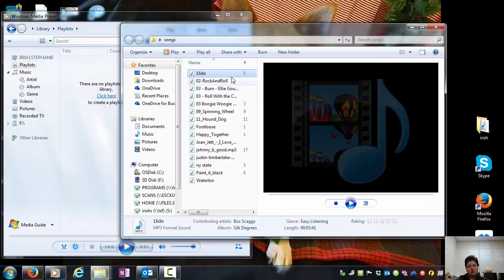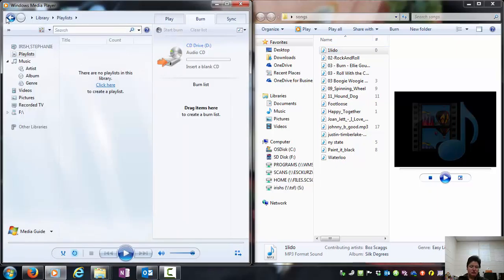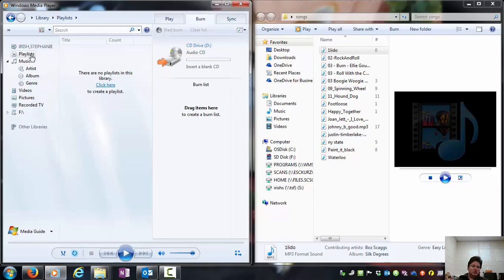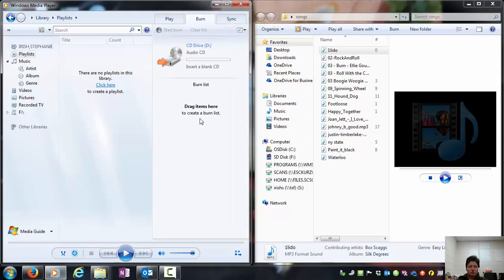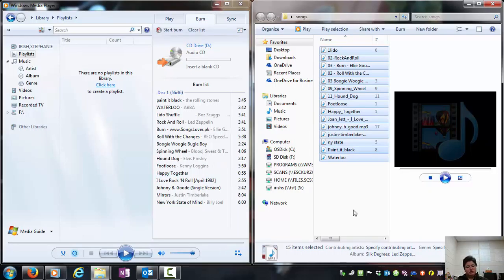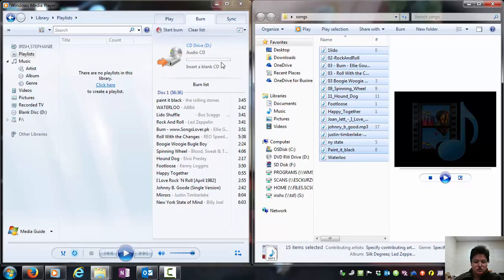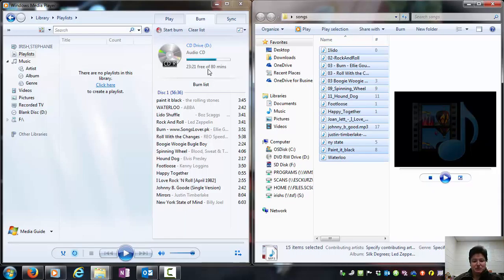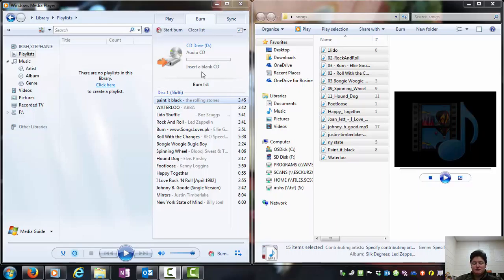Sample Screen Cast